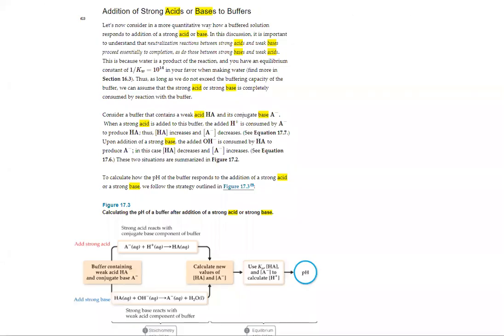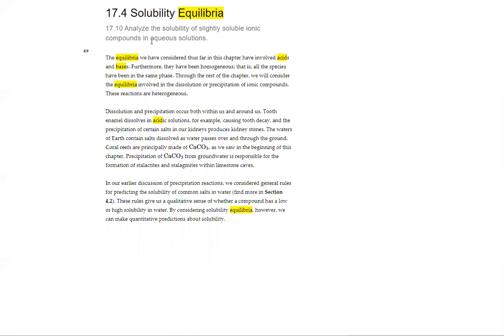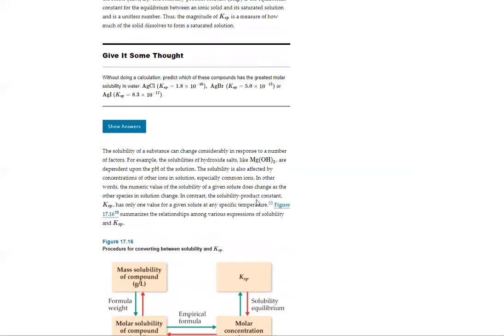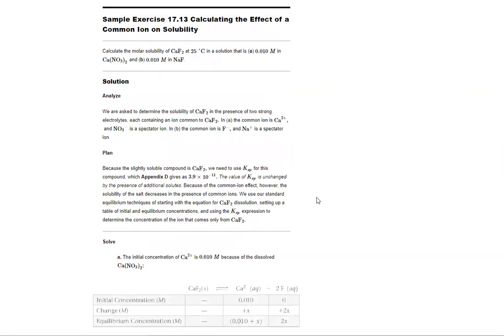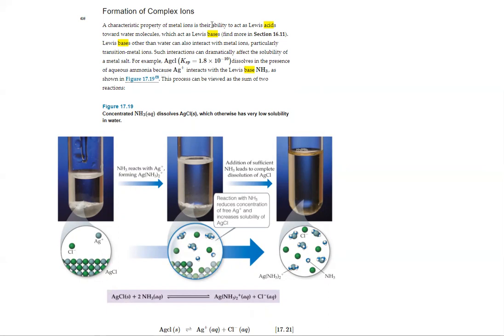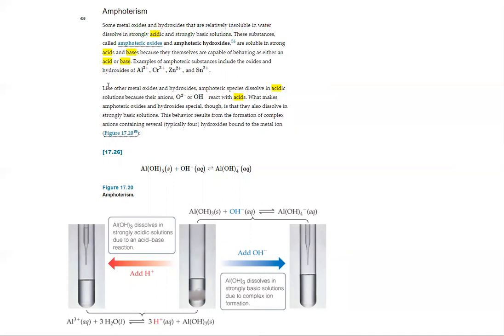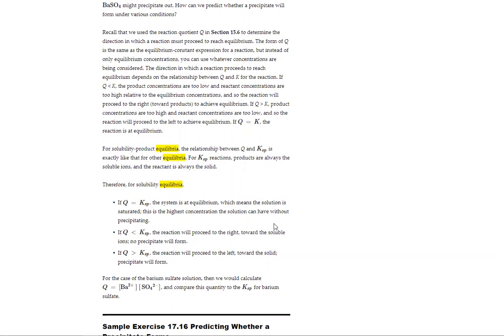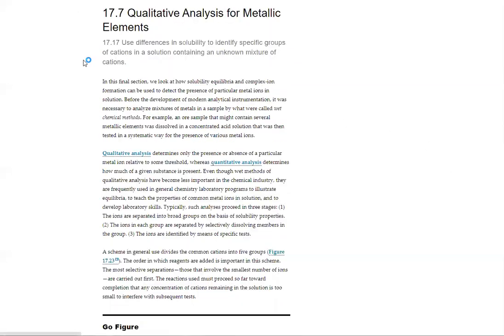A.P. Chemistry: Chapter 17 Additional Aspects of Aqueous Equilibria Part 2